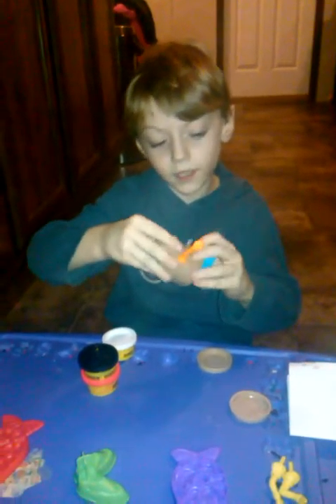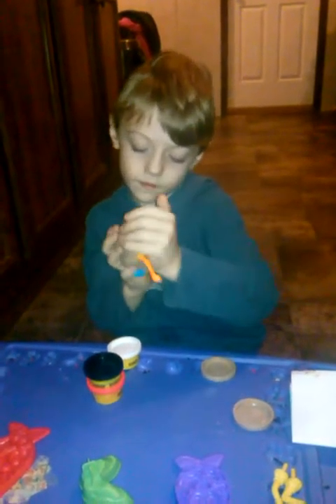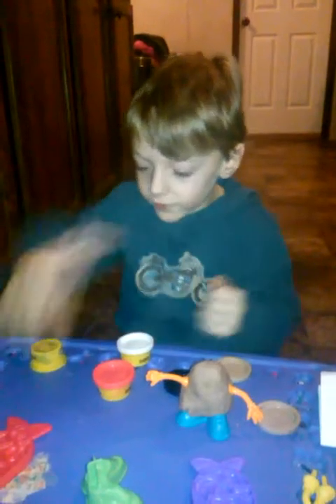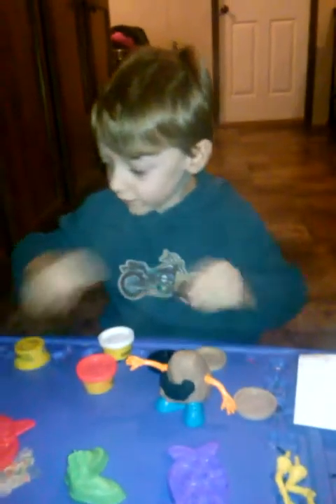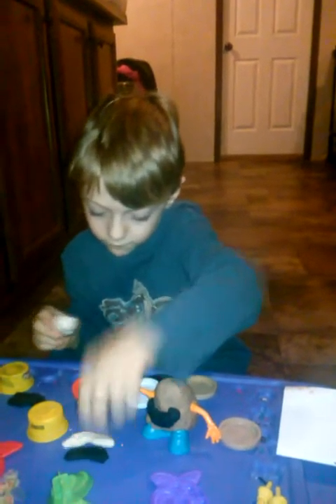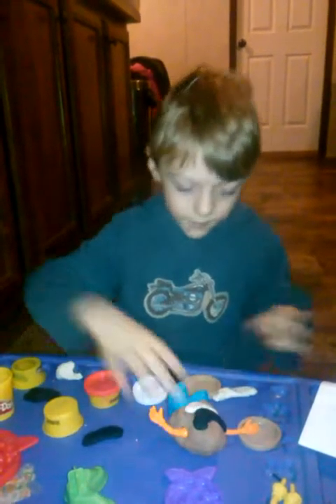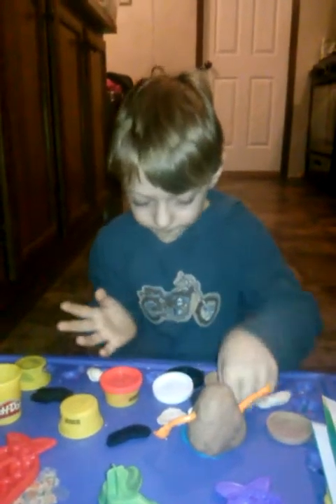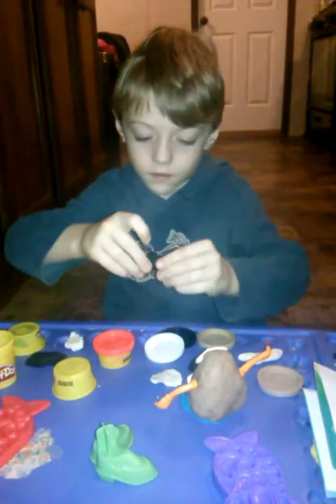James's Mr. Potato head